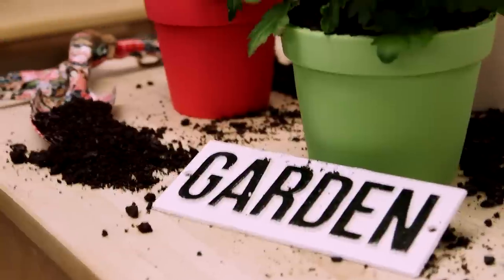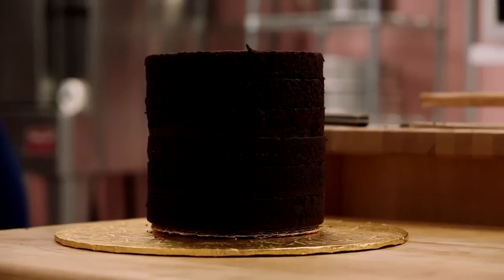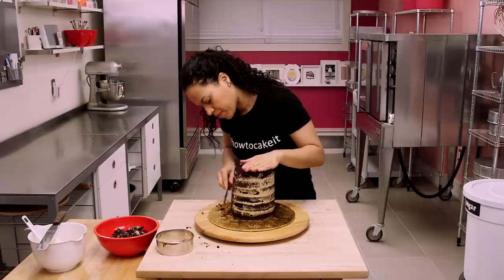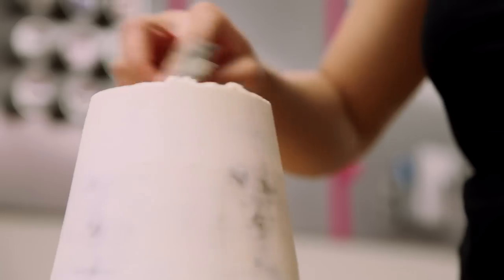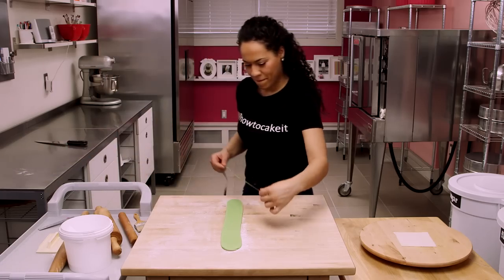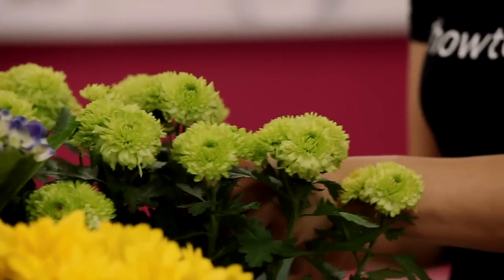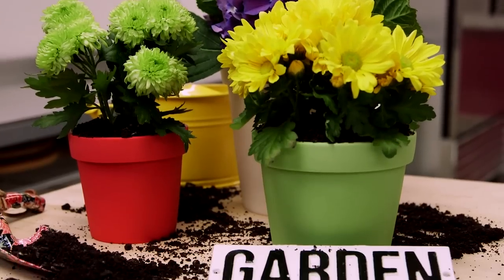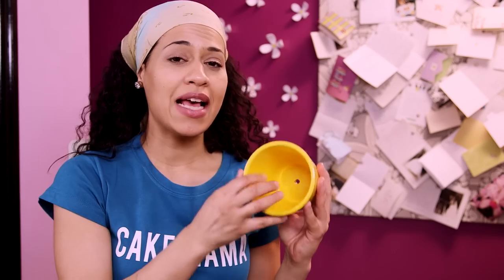How to Make A FLOWER POT out of CAKE! Chocolate cake, coffee buttercream and edible OREO dirt!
What better way to celebrate the day dedicated to the woman who gave you life than with FLOWERS! Rather than giving my Mamma traditional flowers for this year's Mother's Day, I decided to give her CAKE! She couldn't tell the difference though (see the end of the vid).
This week I show you how I made these flower pot cakes with chocolate cake, coffee buttercream and fondant. I even sprinkled them with edible dirt and decorated them with real flowers! Hint: If you want to avoid working with fondant, you can bake cakes in a terracotta pot, just grease it and line with parchment paper to cover the drainage hole! Happy Caking!

Snapchat - @yolanda_gampp - BEHIND THE SCENES footage from our shoots!

Editor: Orhan Sumen
Cinematographer: Cengiz Ercan
Producers: Jocelyn Mercer & Connie Contardi